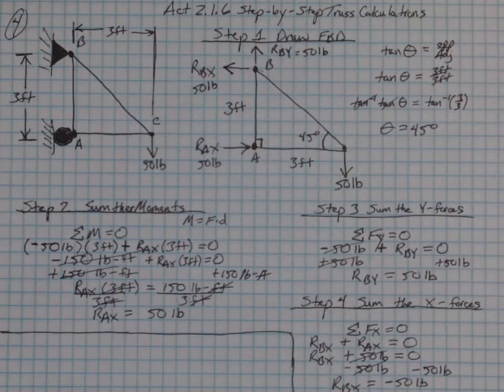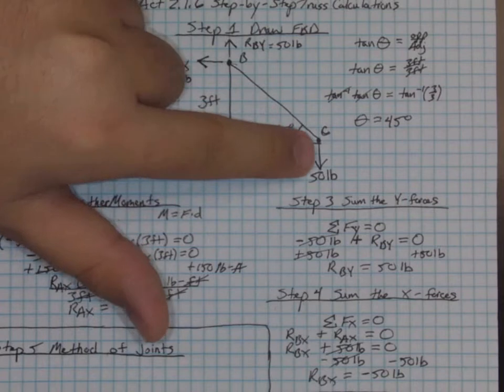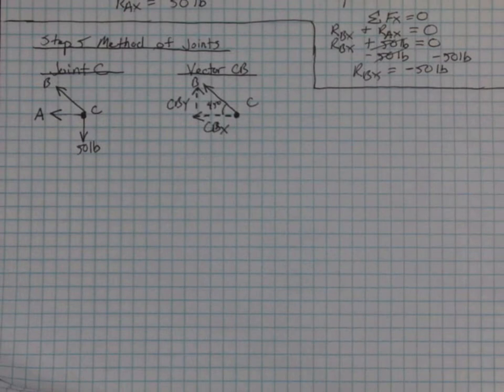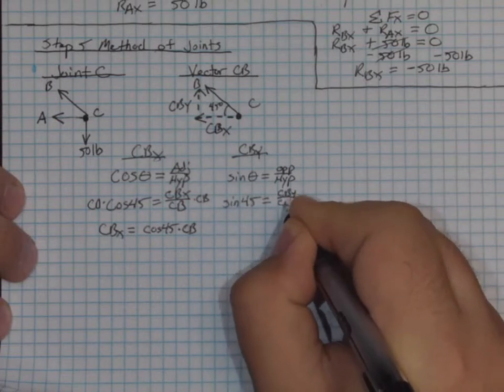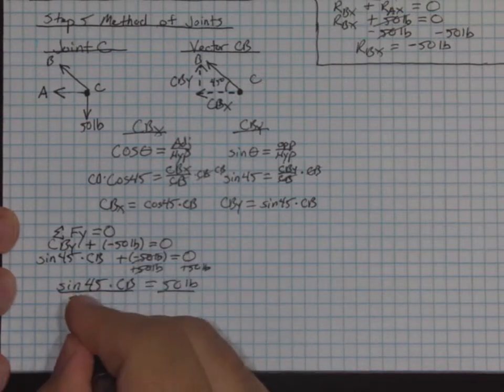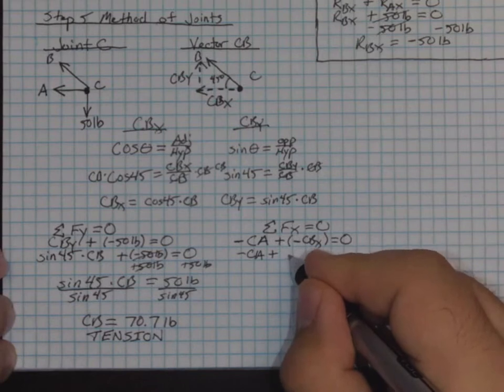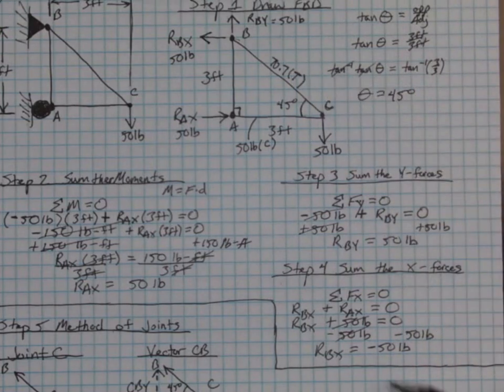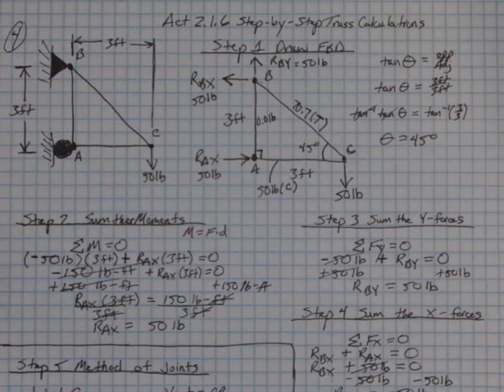Activity 2.1.6 Step-by-Step Truss Calculations #4 Part 2